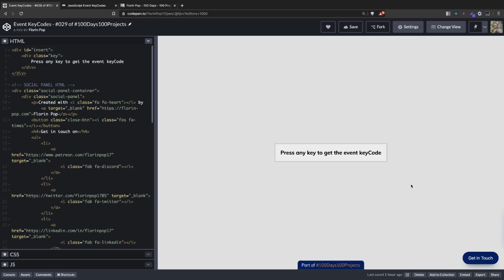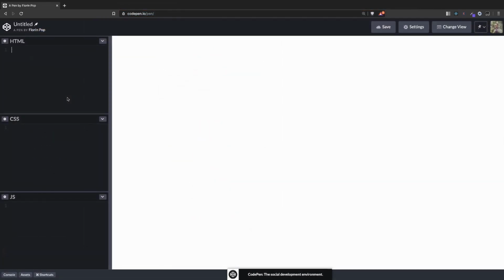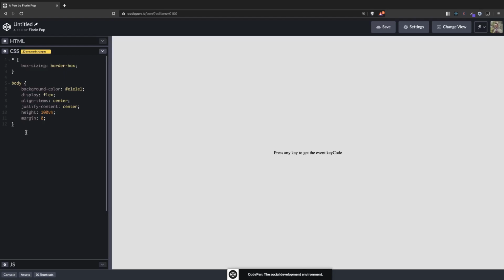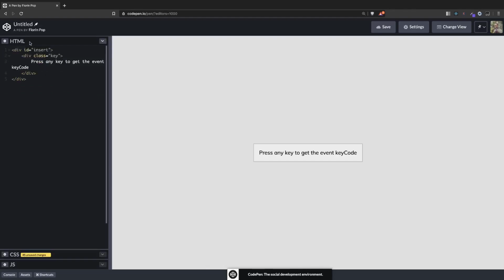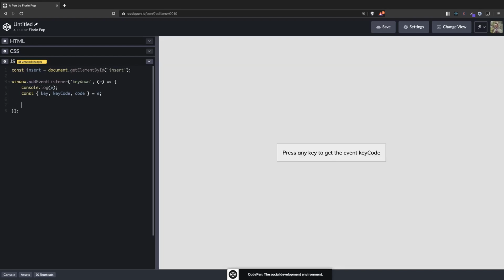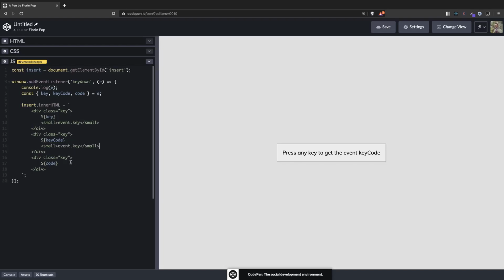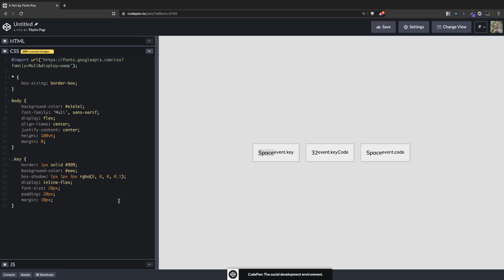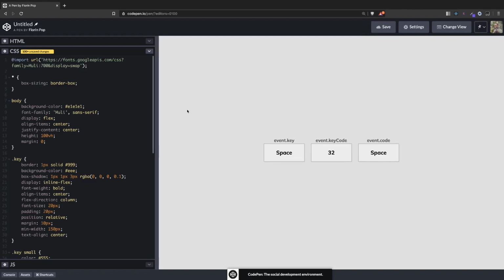JavaScript Event KeyCode Previewer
Ever wanted to see what keyCode (ASCII code) a key has on your keyboard? 🤔
Maybe you needed to know in order to check if the user pressed the arrow keys or the space bar or any specific key.
In this tutorial we're going to create a KeyCodes previewer using JavaScript that'll will show the user what key was pressed.